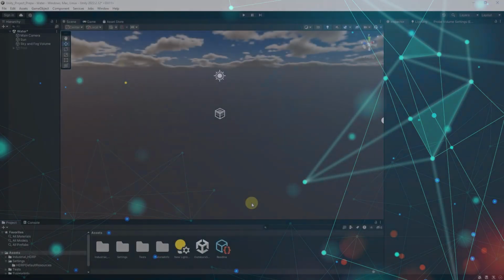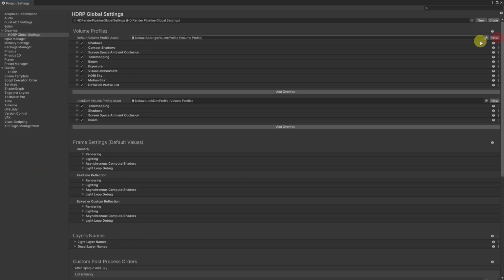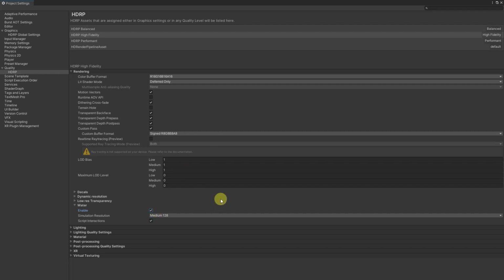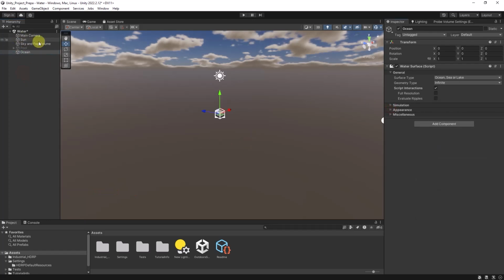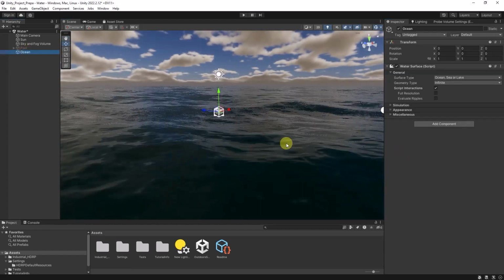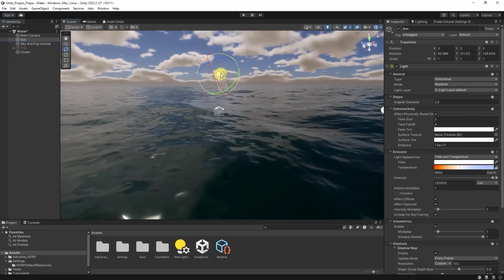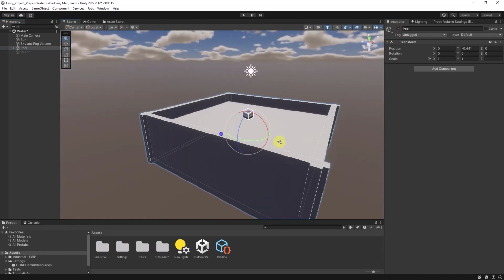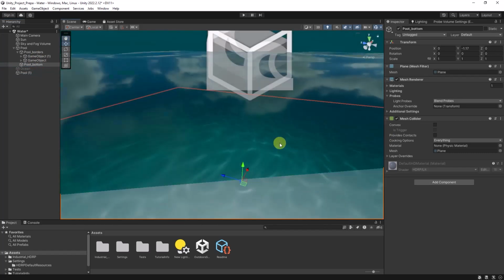Create realistic water oceans or swimming pool in Unity 2022 Light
Created by Jacques Fréty (NYP/SDM Singapore) - 2023